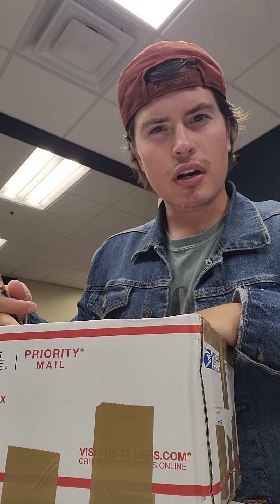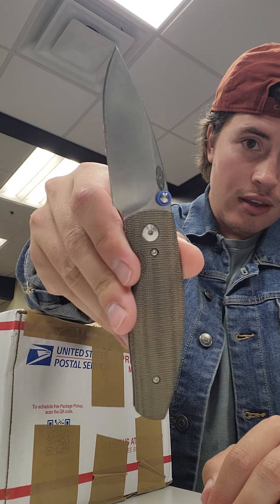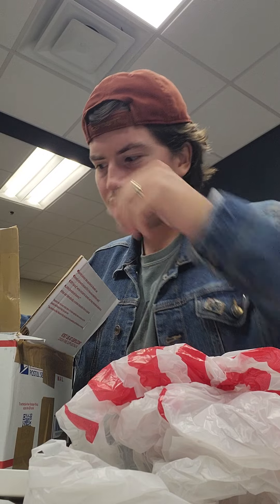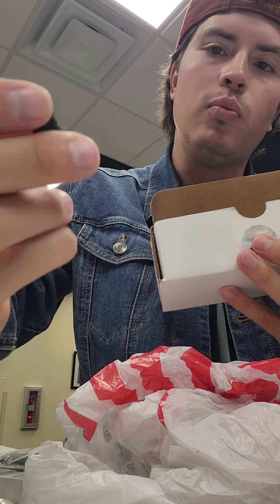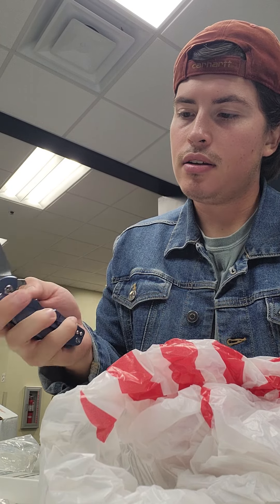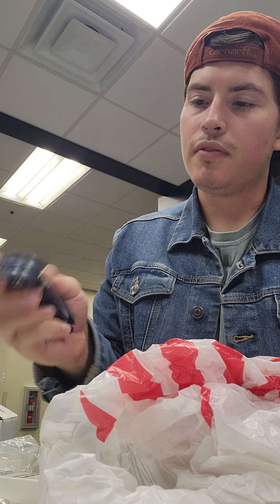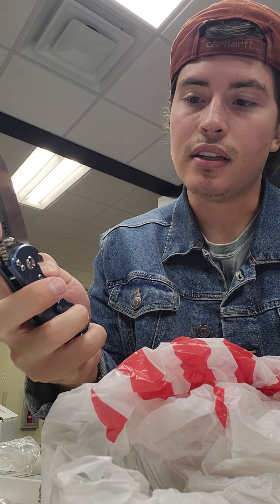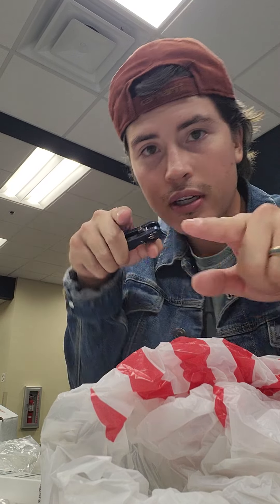unboxing the Hinderer Jurassic and first impressions